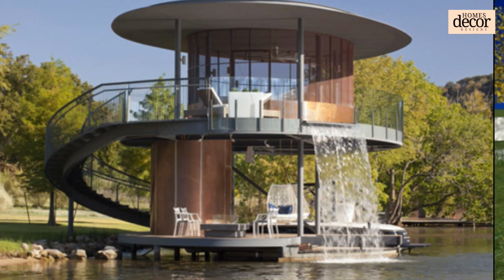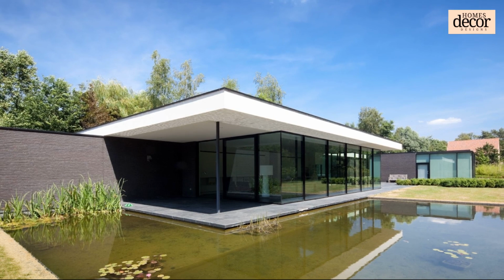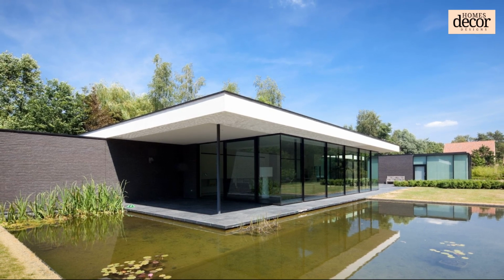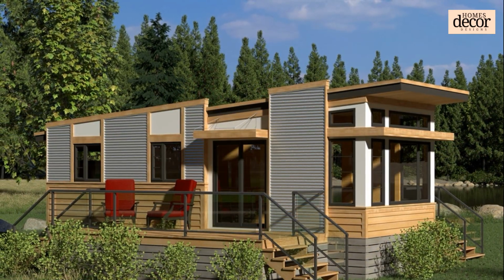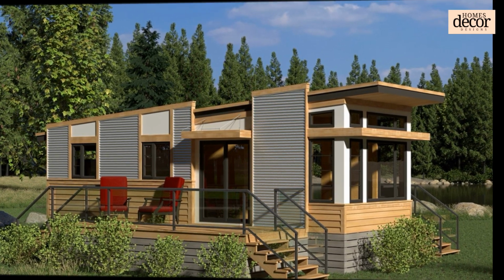TOP! 50+ MODERN SMALL HOUSE DESIGNS | 6 FEATURES MAKE SMALL HOMES MORE ATTRACTIVE AND LIVABLE IDEAS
In this video, we have shown collection of modern small house designs and 6 features that make small homes more attractive and livable ideas. Whether you are hoping to build a mother-in-law add-on unit or aiming to limit your family's carbon footprint, there are plenty of reasons for choosing small house plans. The most common reason for choosing small home plans is that your home will be built on a smaller lot. We have gathered design tips for small house plans, look for these characteristics in house plans you are considering. So, enjoy the video and hope you like it and get great inspiration from it. Thank you.